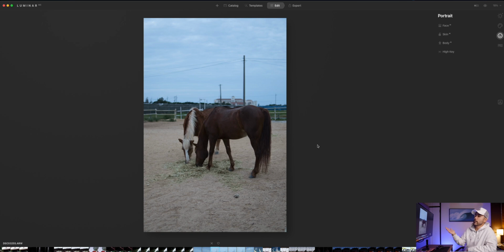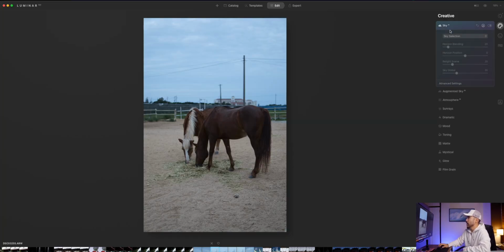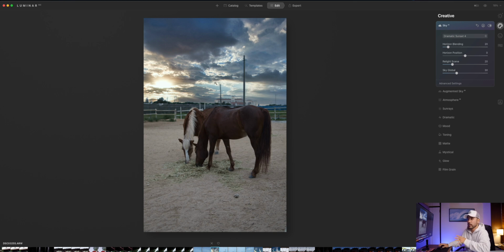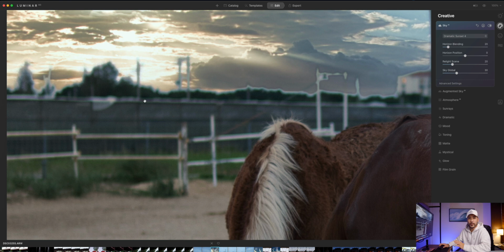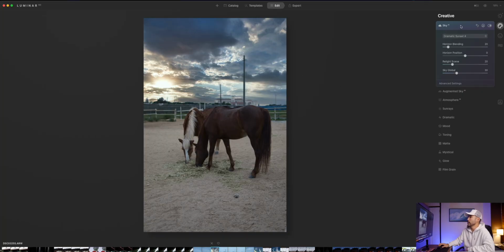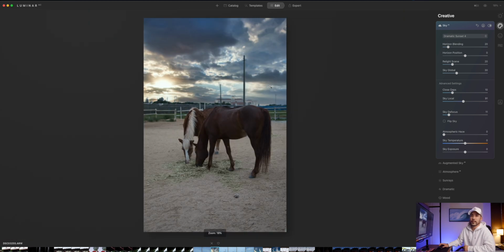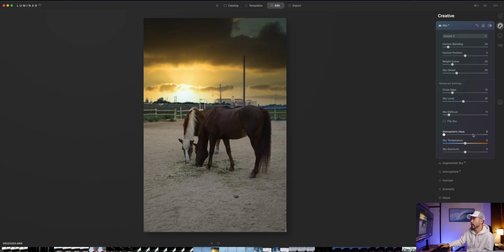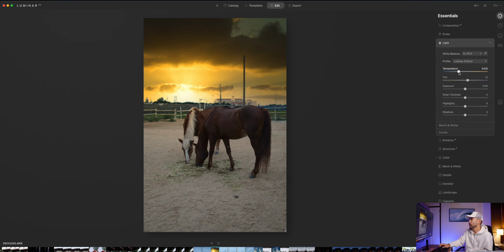BIGGEST MISTAKES WITH SKY REPLACEMENTS! FIX IT NOW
It actually kind of funny to see a lot of people use sky replacement and post it right away to show their friends or other strangers on Instagram or other social platforms, but they don't focus on the details of the edit. It is easy to tell if you didn't do it properly and I am going to show you how to fix it.

Also, Merry Christmas to everyone! I hope you all have a good one and no matter if you are with family, friends, significant other, or even by yourself, you are a part of something bigger and you are doing a good job, so keep up the good work and never stop creating.

CAMERAS
DISPOSABLE CAMERA
IPHONE 12 PRO MAX
SONY A6400 BUNDLE WITH TWO KIT LENSES

LENSES
SIGMA 16mm PRIME LENS

My gear for 2020:
Small Lights
3 Legged Tripod
Fluid Head
DIY SSD DRIVE (Quickest on the market)